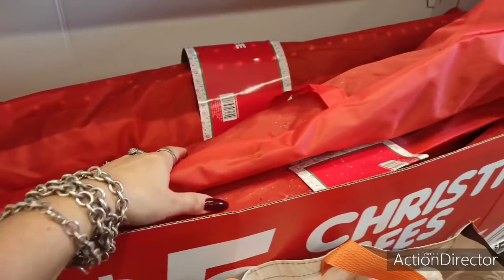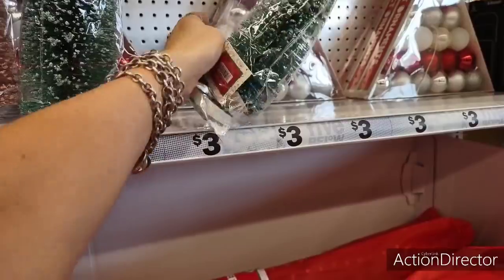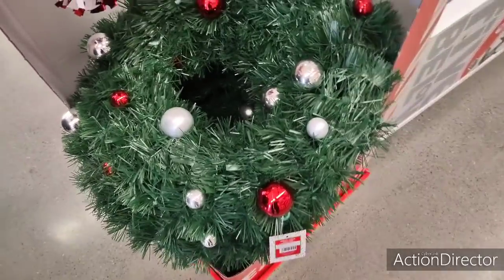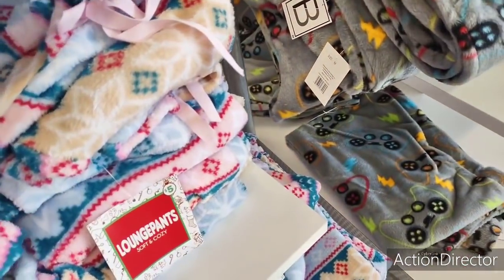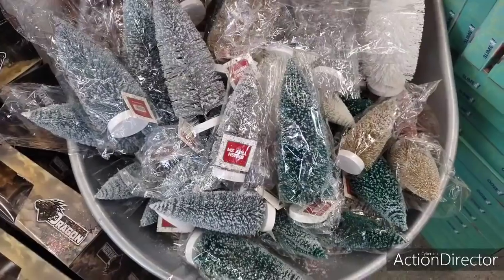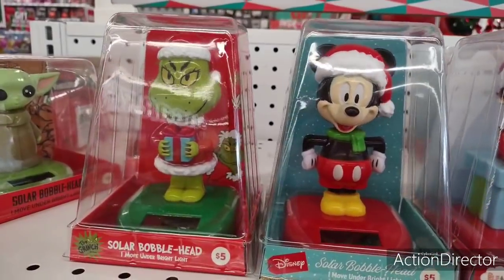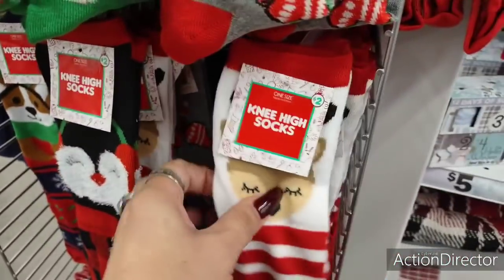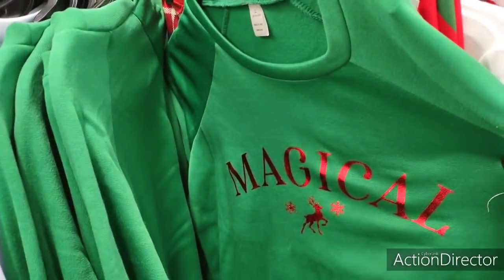🎄🎄 NEW Five Below!$5 Christmas Trees!! All Christmas Decor &Clothing for Five Below!!Great Prices!🎄🎄